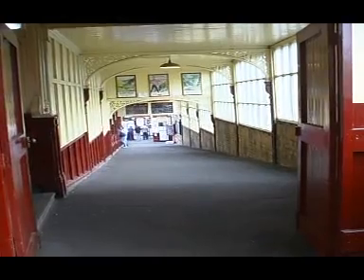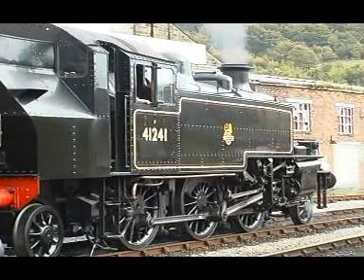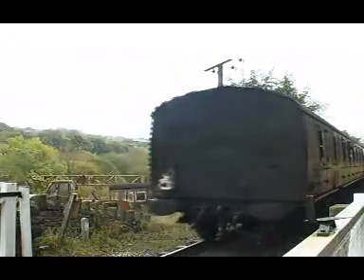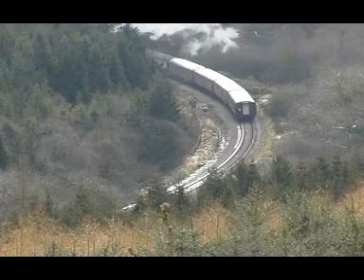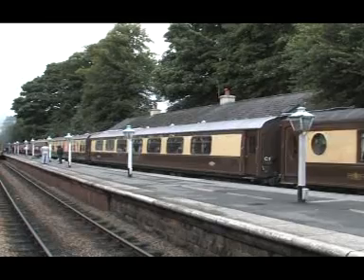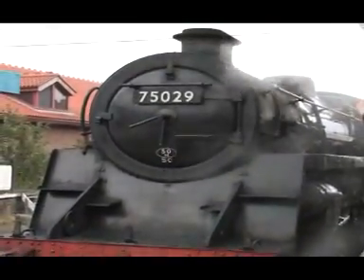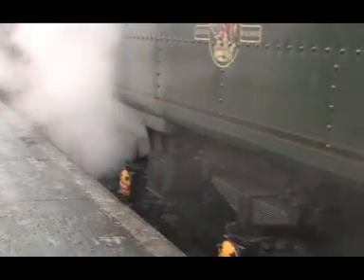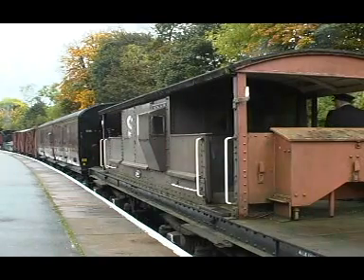Steam Engines of The British Railways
This programme takes a look at the some of the 2,500 steam engines built by British Railways between 1948 and 1960, and operated in Britain until the end of steam in 1968. Now many are thankfully preserved on railways across the country -- ranging from small shunters to large express and freight locos.

Many of these were based on the old constituent railway companies, but British Railways did evolve its own designs which feature in the programme -- such as the Britannia Class, designed for express passenger work and the Standard Class 4 tank, which were used primarily on commuter services. The most famous loco of this time is Standard Class 9F number 92220 Evening Star - preserved as the last steam loco to be built by British Railways, in 1960.

Locos based on the North Yorkshire Moors, Keighley and Worth Valley, Great Central Railway, Gloucestershire and Warwickshire and the West Somerset Railways, as well as on the main line are included in the programme.